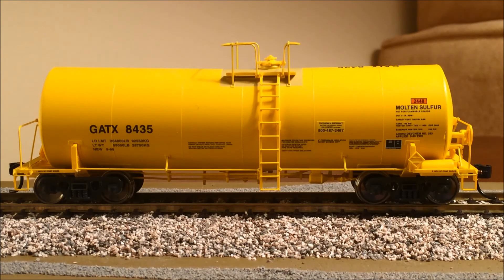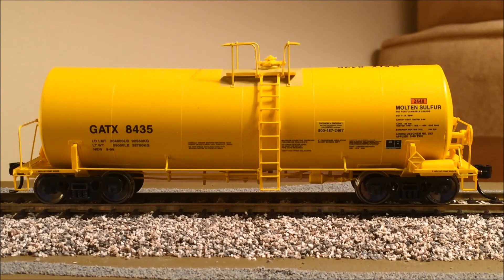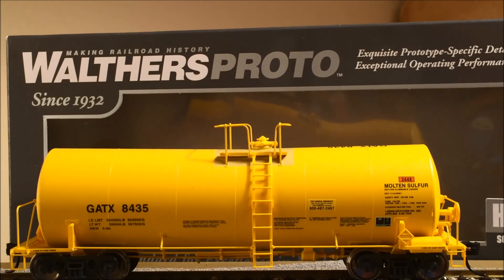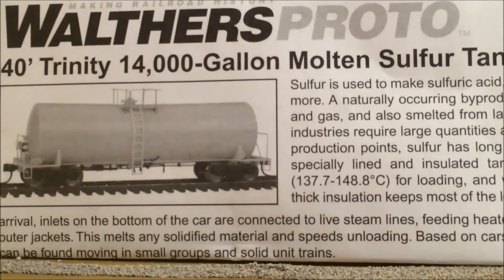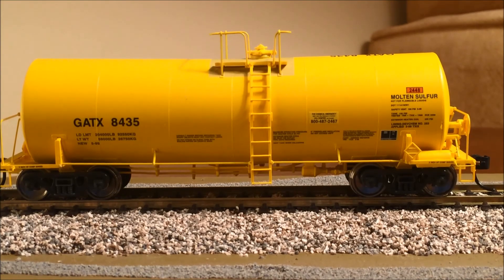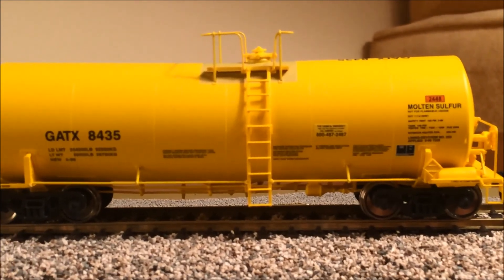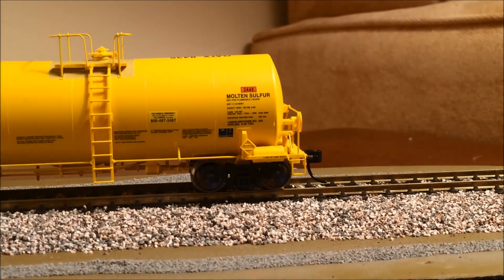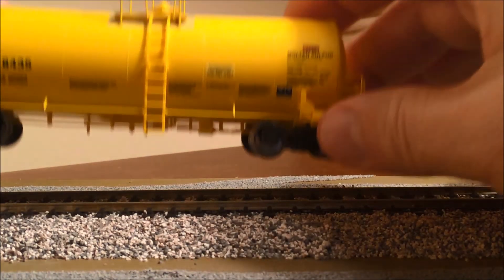Episode 19: Walthers Proto 40' Trinity Tank Car Review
In this episode I review the Walthers Proto 40' Trinity 14,000 Gallon Tank Car (Molten Sulfur).  The Walthers Part # is 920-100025